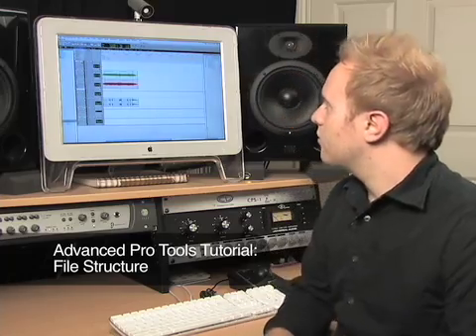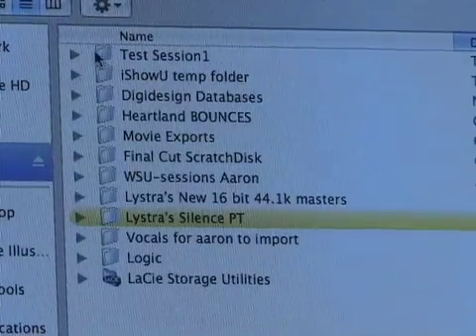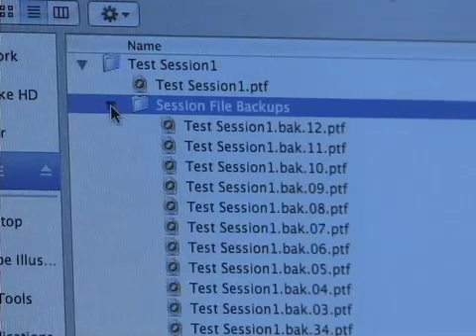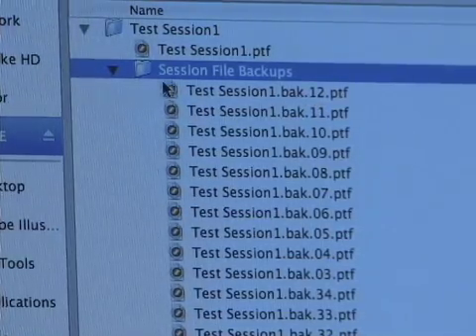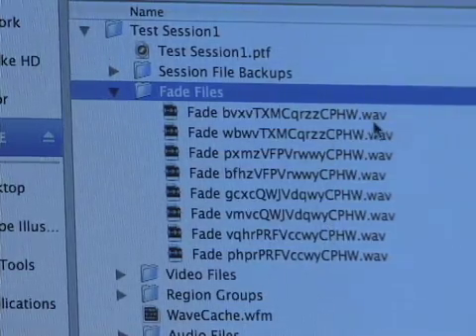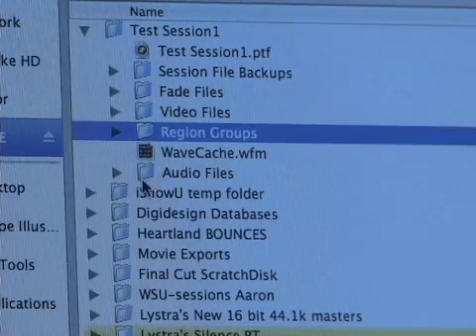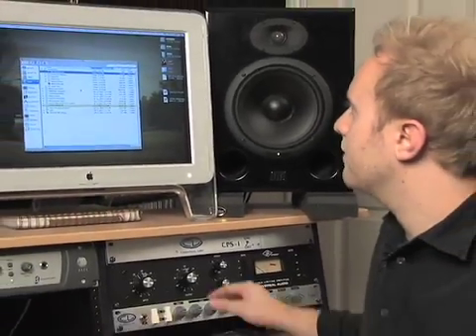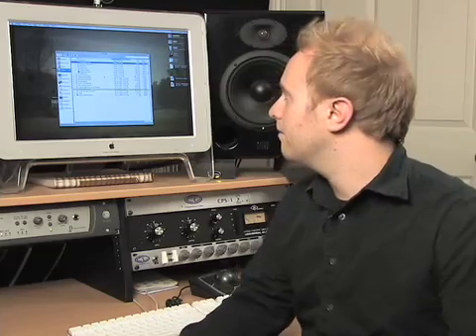Advanced Pro Tools Tutorial, Part 9: File Structure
In this clip, producer, engineer and songwriter Aaron Sternke explains the Pro Tools file structuring protocol, and gives examples of how it can be useful in managing a session.